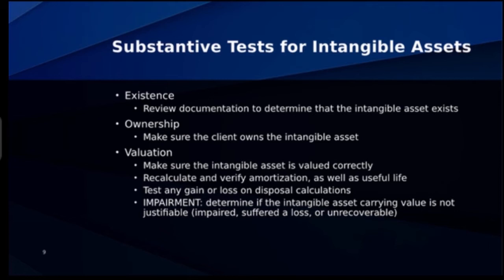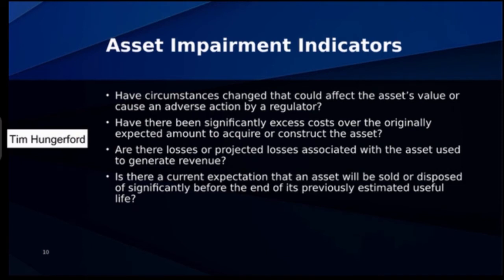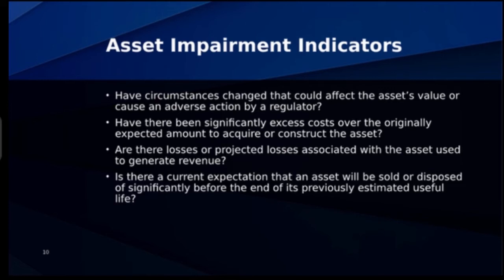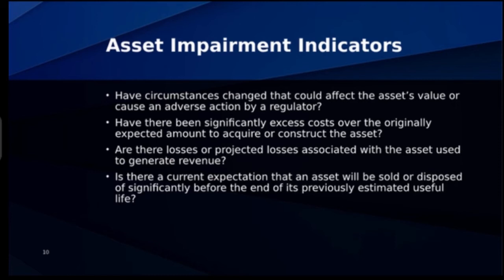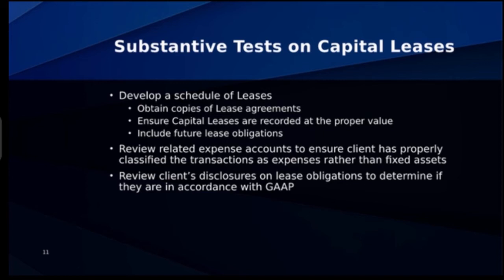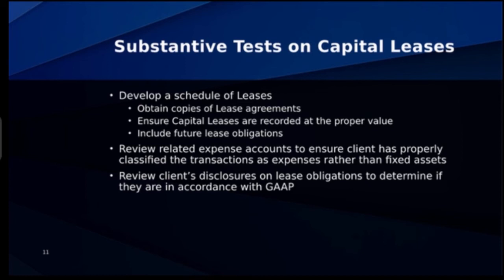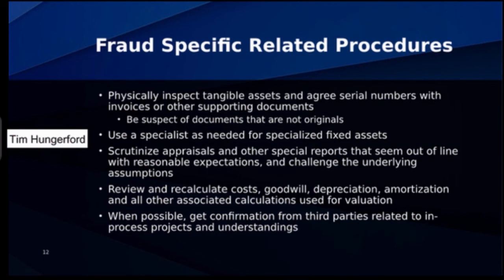Auditing Fixed Assets Video Lecture 3